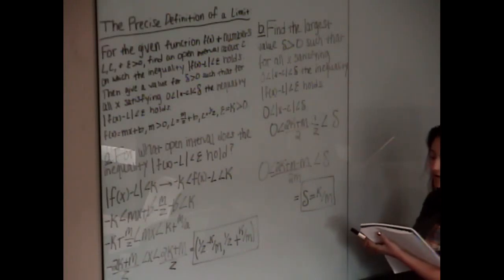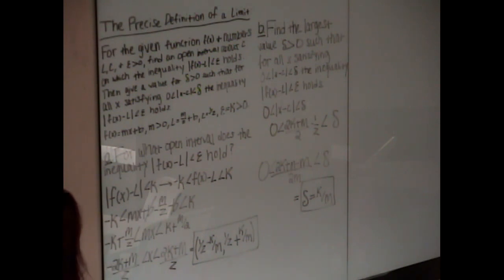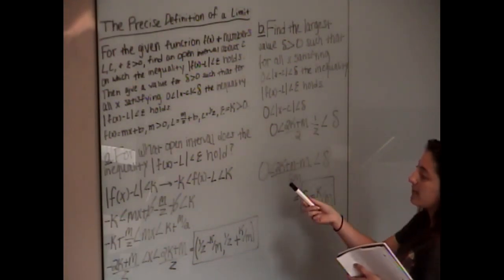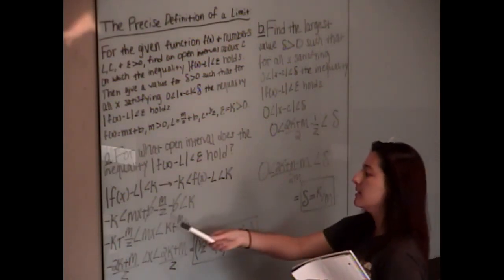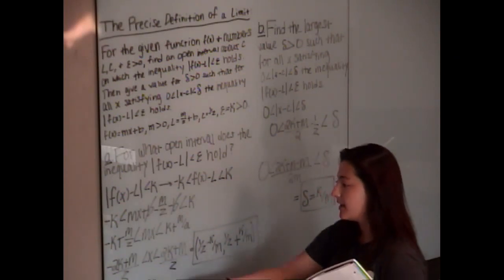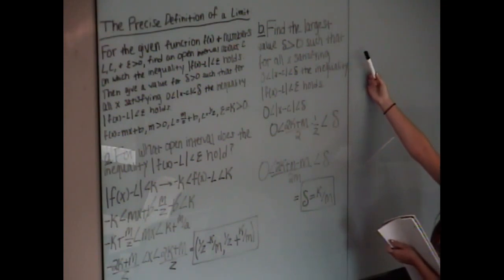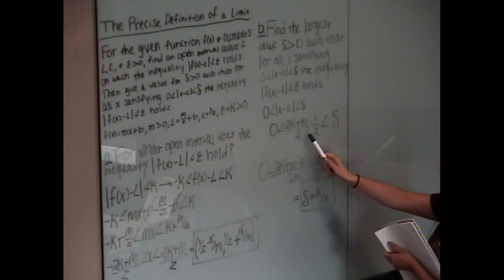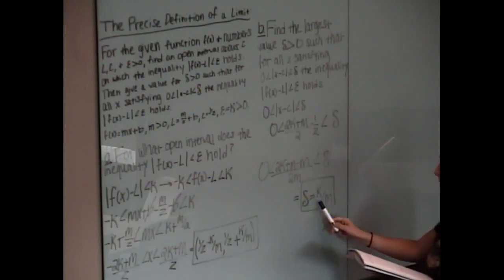The Precise Definition of a Limit